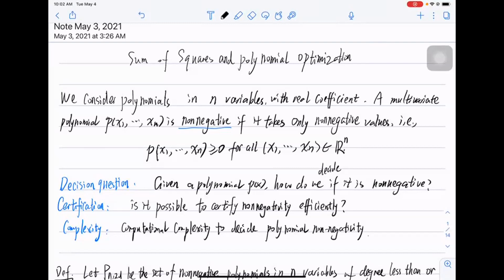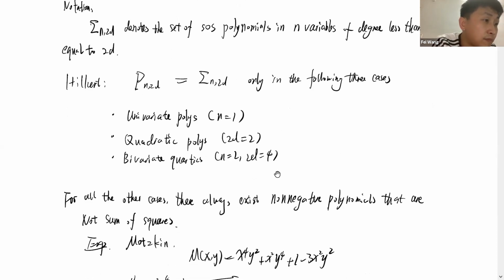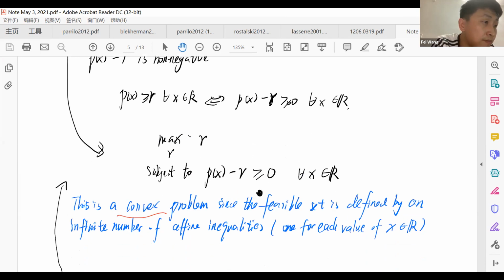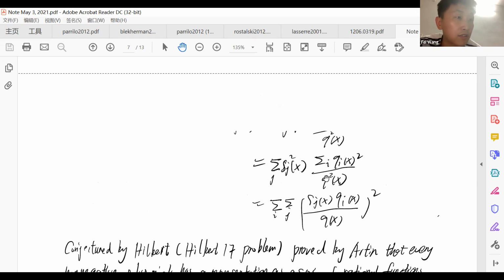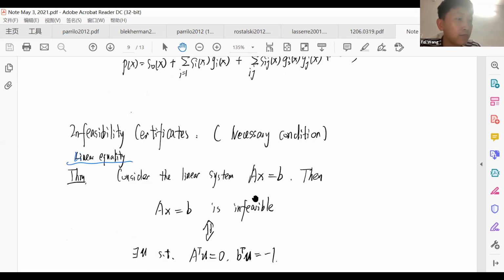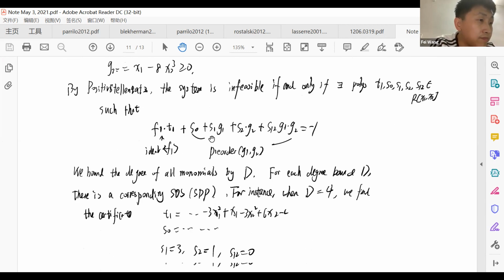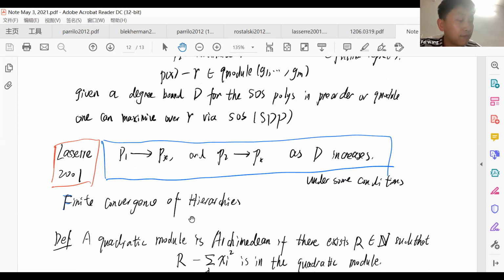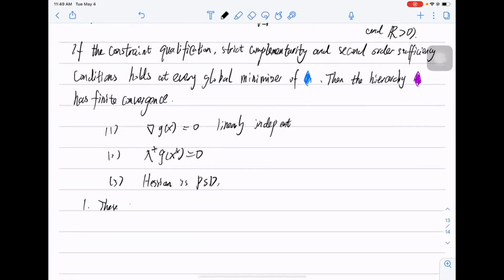Lecture 24 - Graduate Course on Real algebraic & Distance geometry in Discrete Structures and Kinema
Guest lecture by Fei Wang, Fields Ontario Postdoctoral Fellow